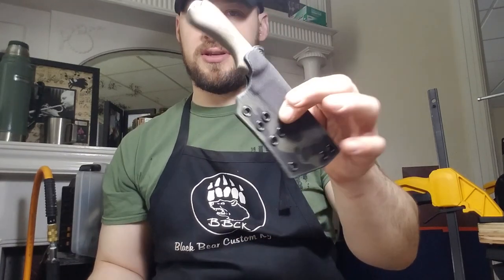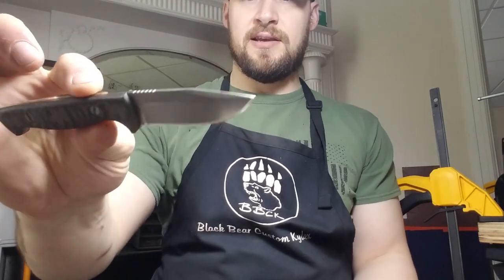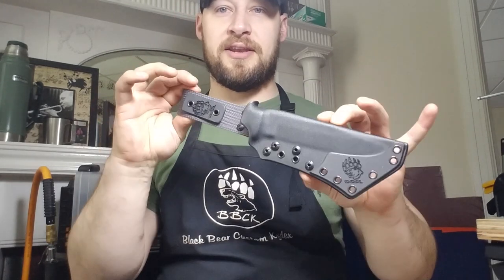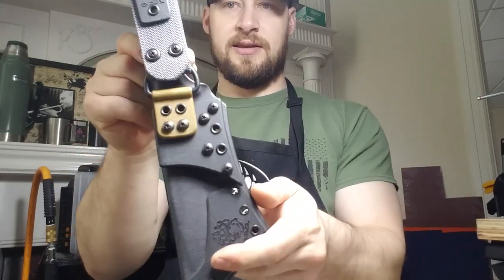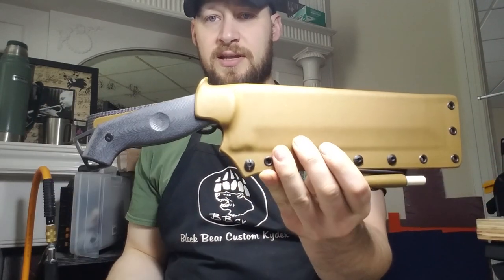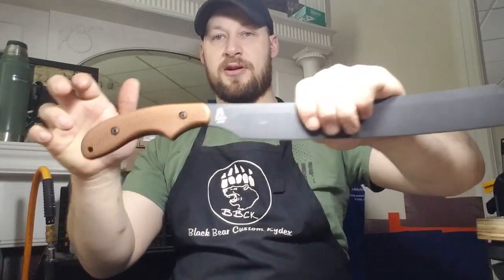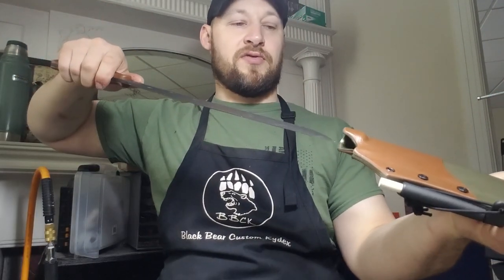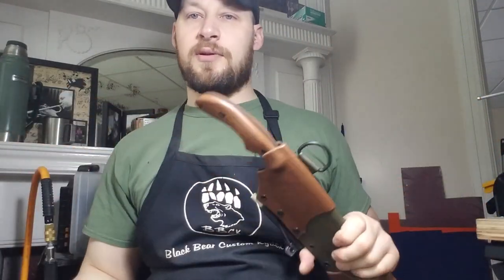KA-BAR, Cold Steel, Ambush, Bradford and Combat Ready Custom Kydex Sheaths